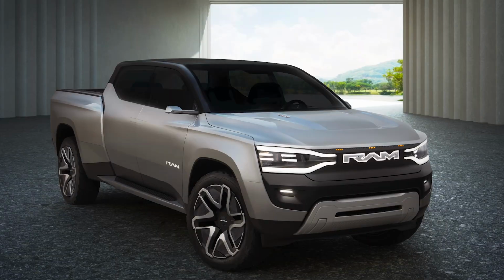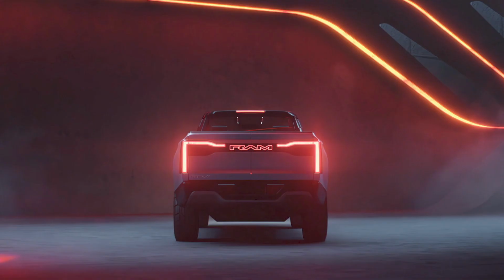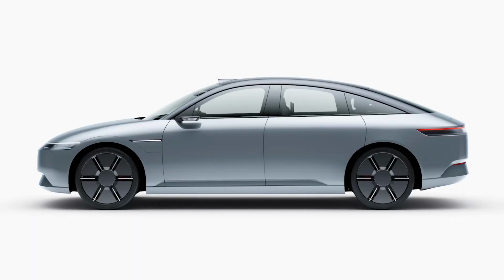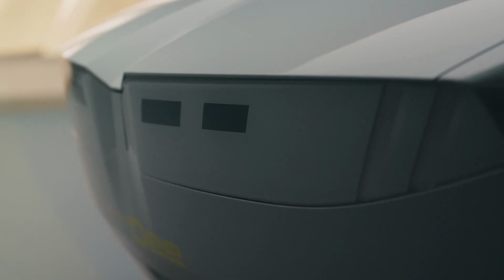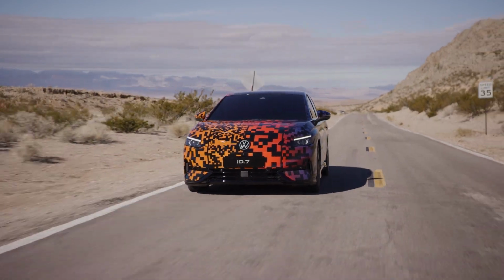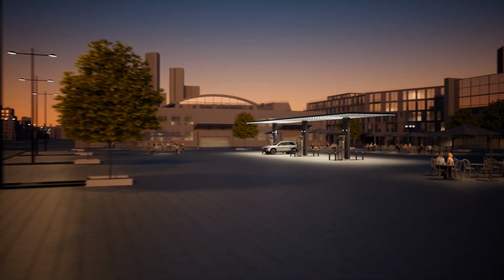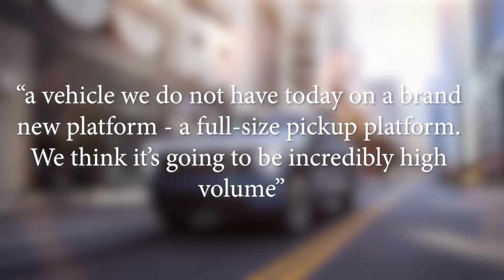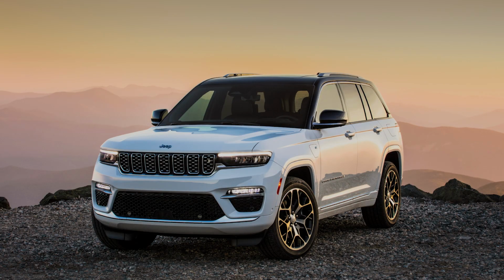The WILD RAM 1500 Revolution, CES Debuts + More! Weekly Update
News Topics:
0:00 RAM 1500 Revolution
6:46 Dodge’s final “Last Call” car coming in March
7:49 Aston Martin DBS 770 teased
10:19 Sony Honda Mobility’s Afeela car
14:11 BMW i Vision Dee
19:05 Volkswagen ID.7 partially revealed
22:41 Chrysler Synthesis infotainment
24:36 Lightyear 2 teased
27:18 Mercedes charging network announced
30:02 ZF creates heated seatbelts
31:38 Ford rumored to be making 2nd full-size electric truck
35:38 Alfa Romeo’s new sports car teased
36:56 Jeep discontinues V8 Grand Cherokee
38:39 Remarks about Ken Block’s death
39:54 New member shoutouts